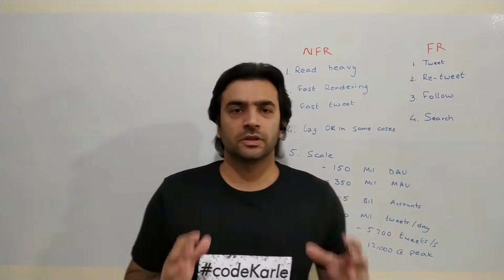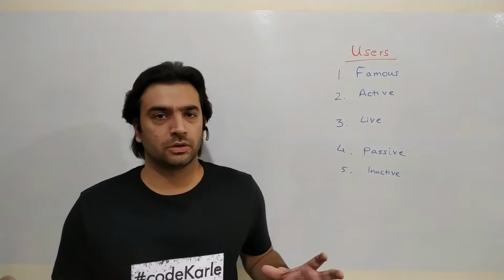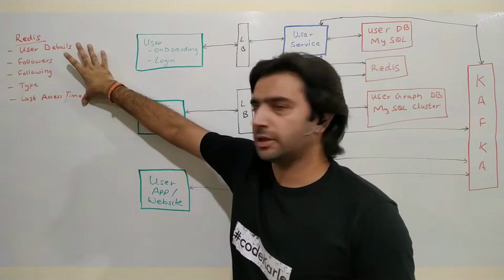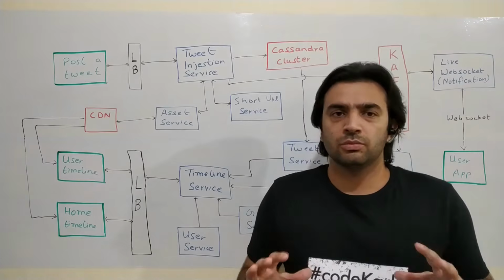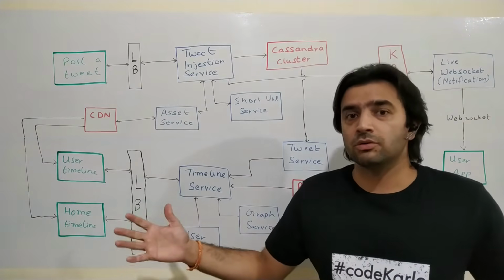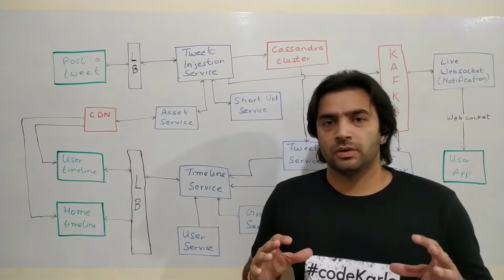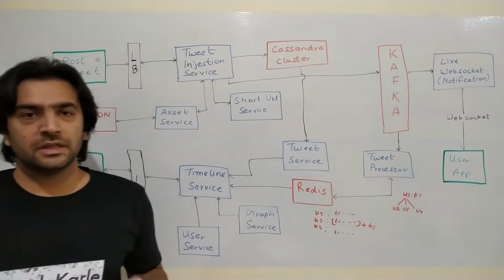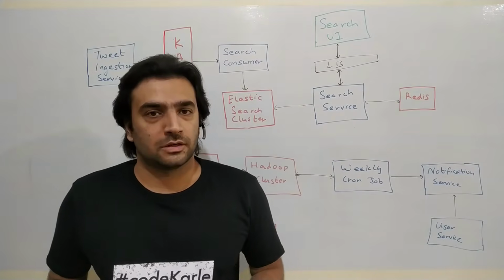Twitter System Design | System Design Interview Question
This is a solution for System Design Interview Question where you need to design a Social Network like Twitter.

This is one of the most common Design Interview questions of all time.

If you like this video, please help us grow by sharing this video with your friends on Facebook, connections on LinkedIn and anyone who can benefit from this.

PS: This is not the real architecture of any such platform. This is my take on how I would answer that problem.